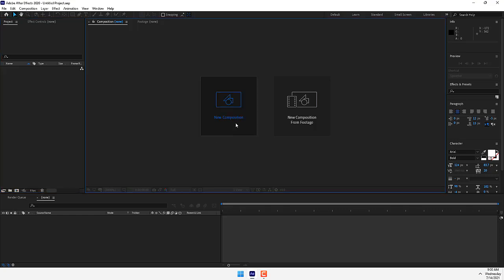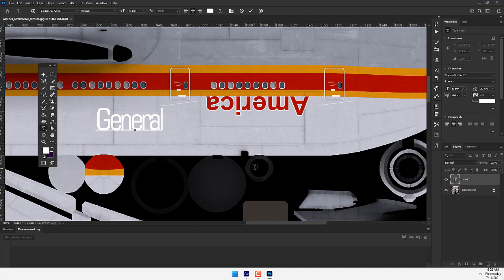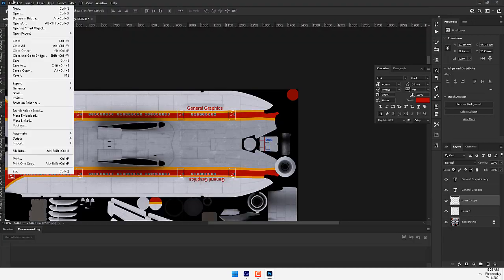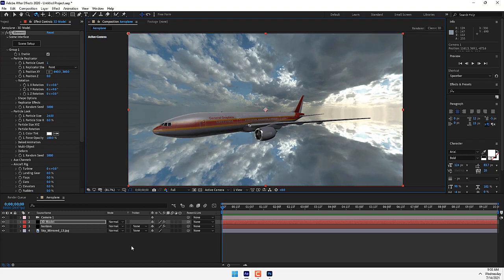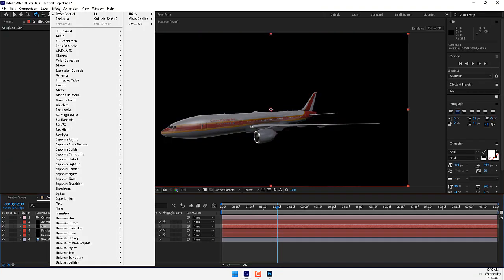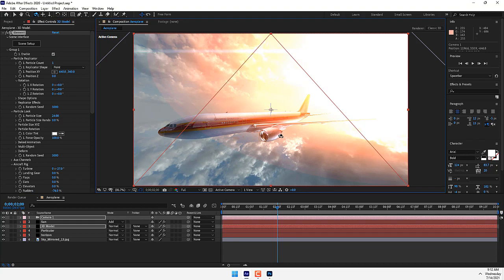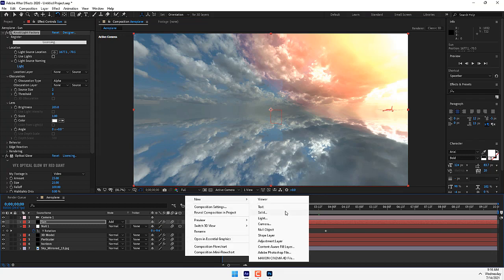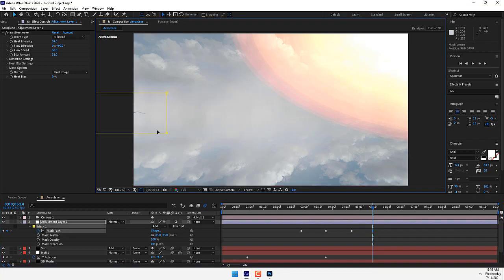After effects -- Element 3D Airplane Motion + Camera Control Tutorial